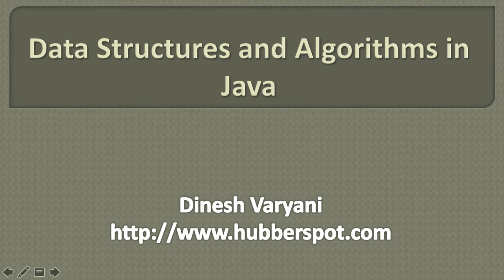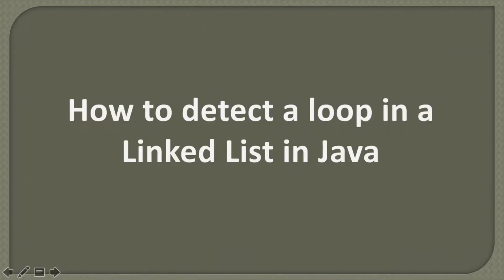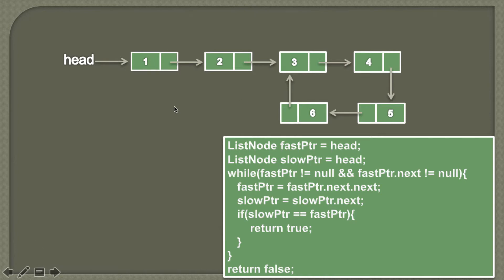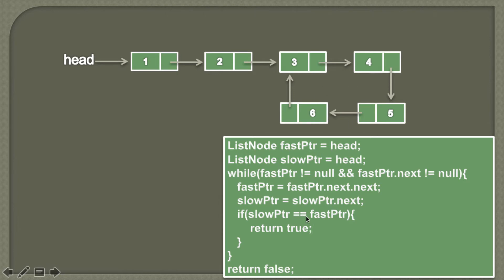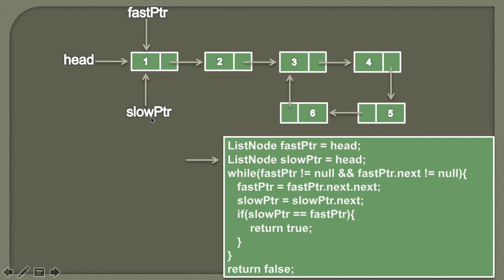How to detect a loop in a Singly Linked List in Java ?